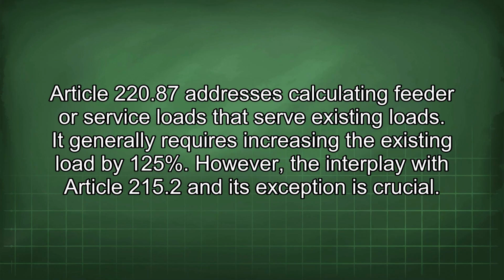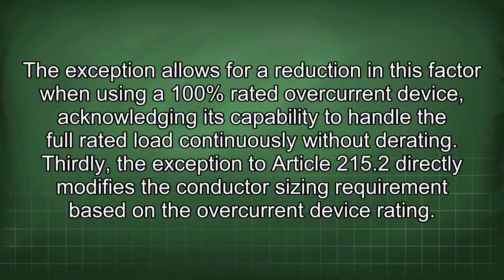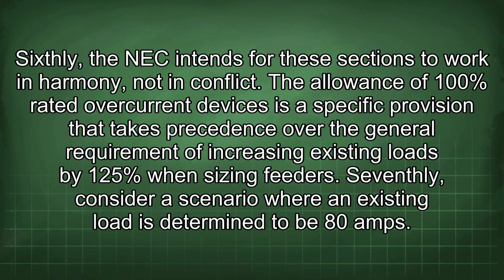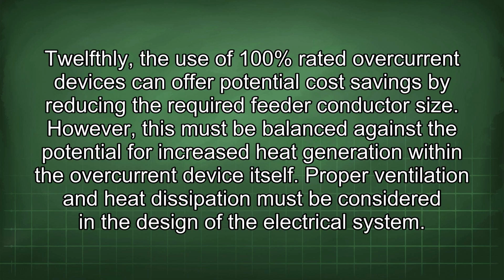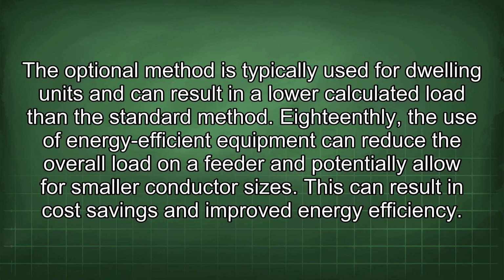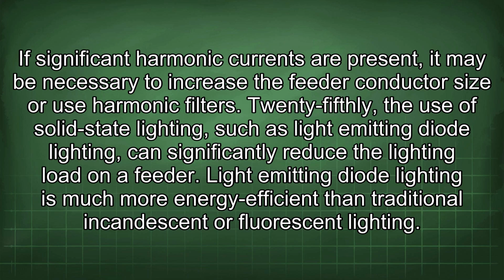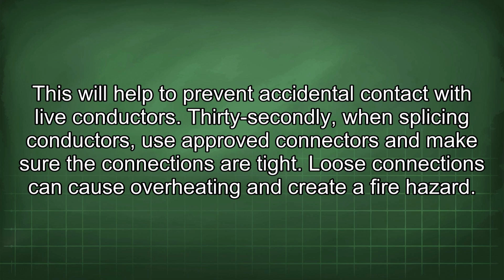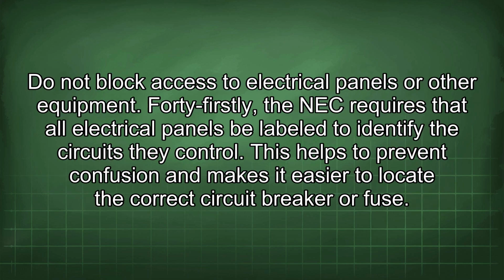Existing Load Calculations and Overcurrent Device Ratings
Understanding load calculations for existing loads when using a 100% rated overcurrent device. This video clarifies the requirement to increase existing loads by 125%. Learn how overcurrent device ratings affect load calculation requirements.